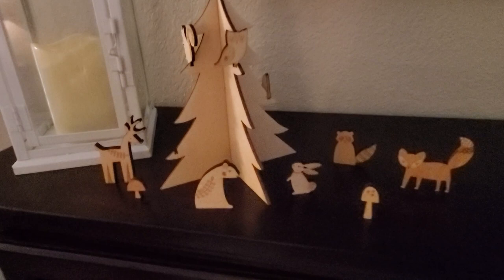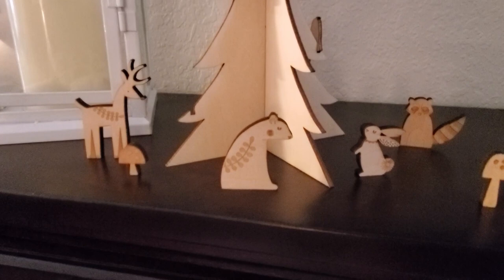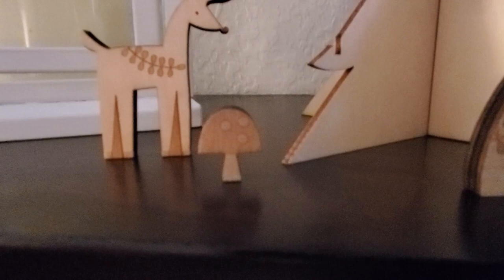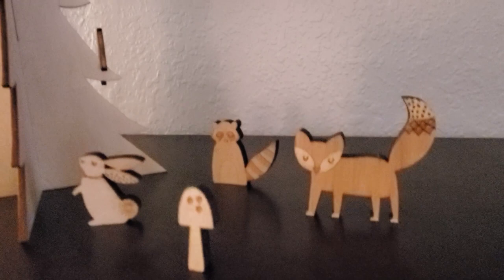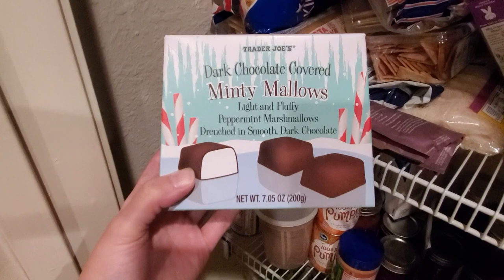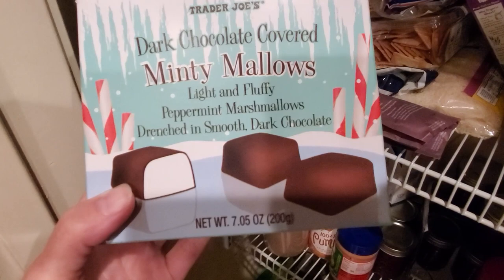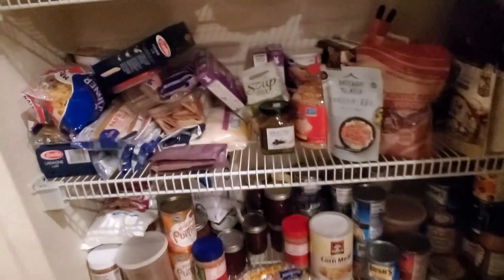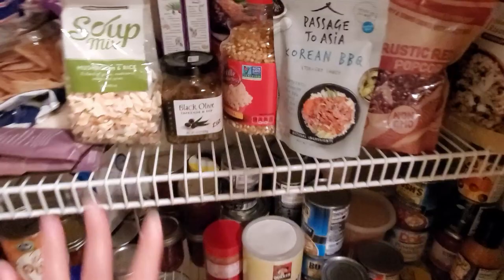Vlogmas 2020 - Day 11 - New YouTubers